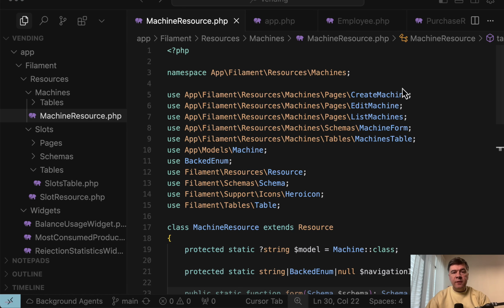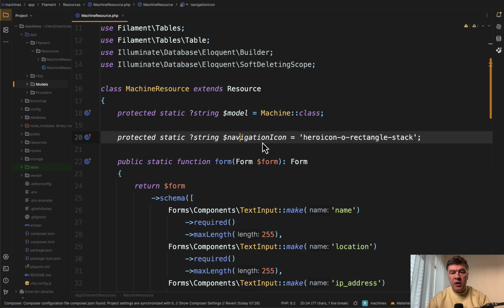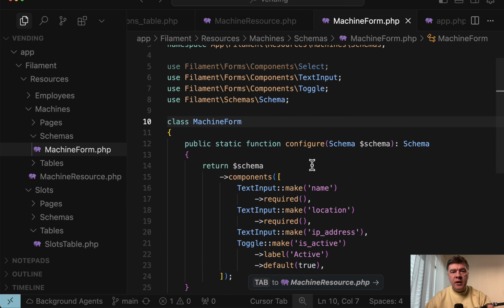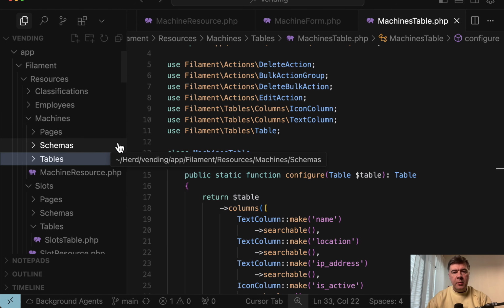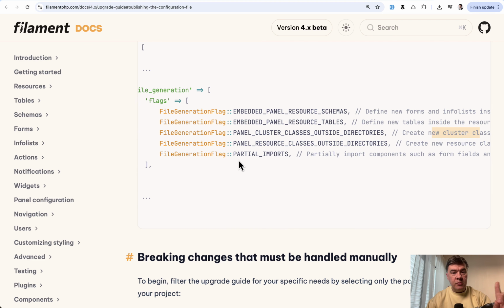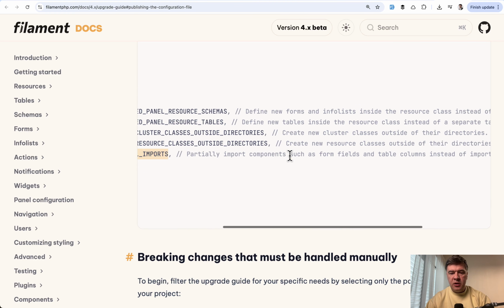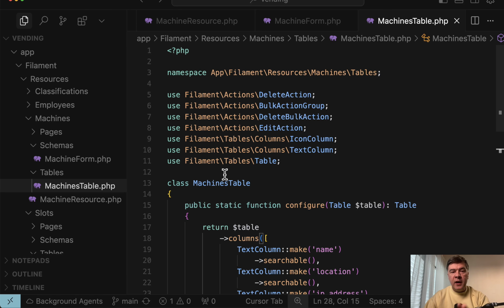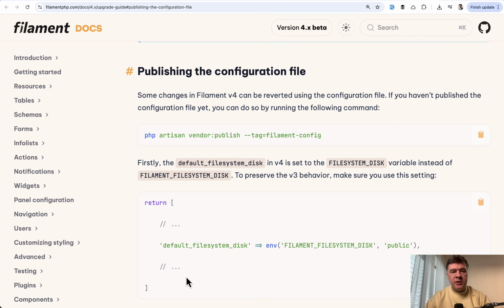Filament v4 Beta: 5 Changes in Forms/Tables Structure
If you try Filament v4, there are a few places that may surprise you because the code structure is a bit different.